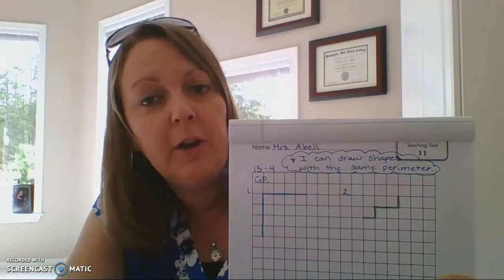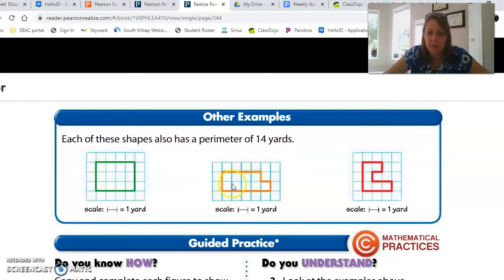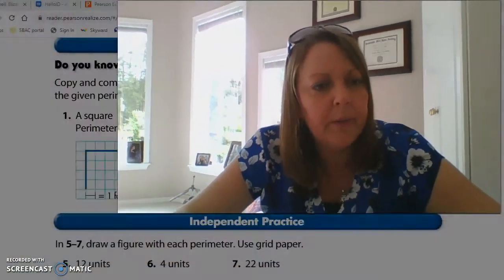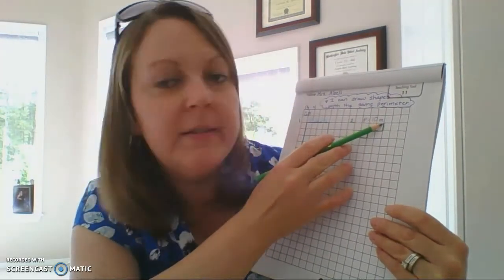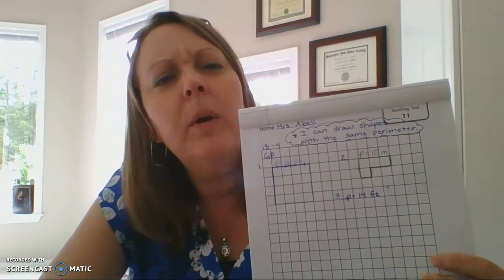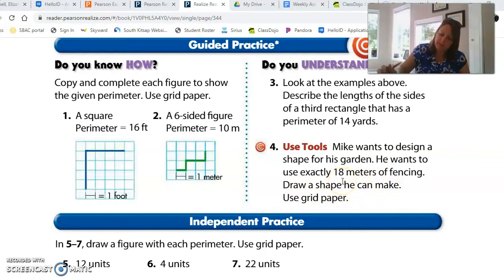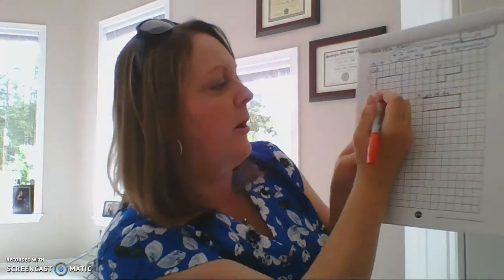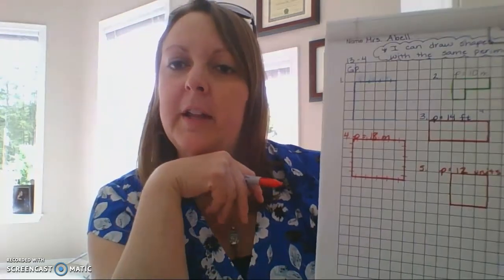Guided Practice 13-4